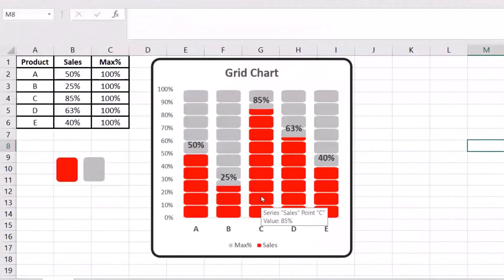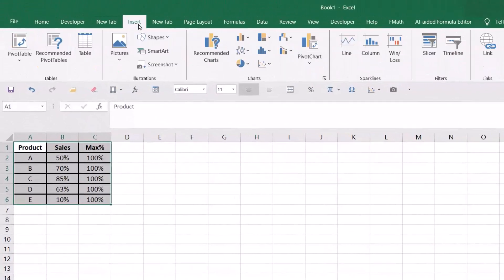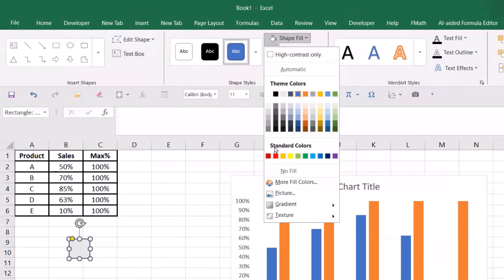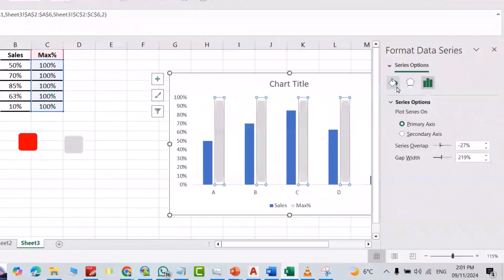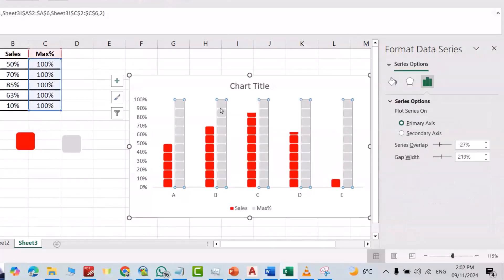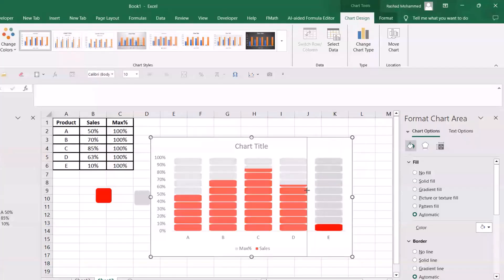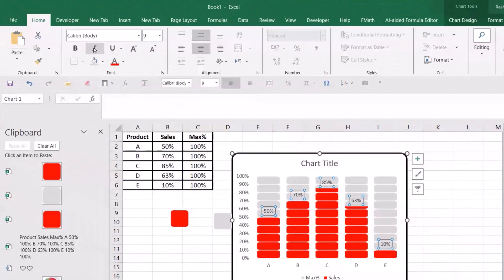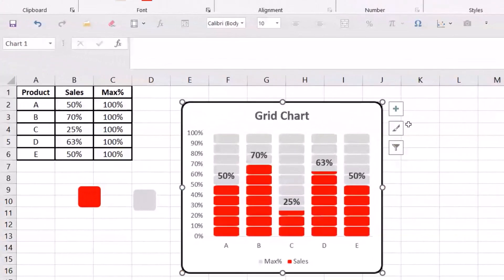Make/ Create Column Grid Chart in Excel |Excel Dashboards | Excel Charts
[Professional Grid Column Chart]

Want to learn how to create a powerful **Column Grid Chart** in Excel for your **Excel Dashboards**? This tutorial is for you! In this step-by-step guide, we’ll show you how to easily build a **Column Grid Chart** that will elevate your data visualization game and help you present your data in a clear, structured way.

In this video, we cover:
- **How to create a Column Grid Chart** in Excel from scratch.
- How to customize your chart with different **data labels**, **colors**, and **styles** to make your chart visually appealing and easier to understand.
- Tips and tricks for integrating your **Column Grid Chart** into an **Excel Dashboard** for better data presentation.
- Best practices for organizing your data to make your charts more effective and user-friendly.

Whether you're a beginner or an experienced Excel user, this video will provide valuable tips and insights into making better **Excel dashboards** and creating **professional charts**.

**Keywords**: Column Grid Chart, Excel Dashboard, Excel Charts, Data Visualization, Create Excel Charts, Excel Tutorial, How to Make Column Chart, Excel Data Analysis, Excel Tips, Excel Tricks.